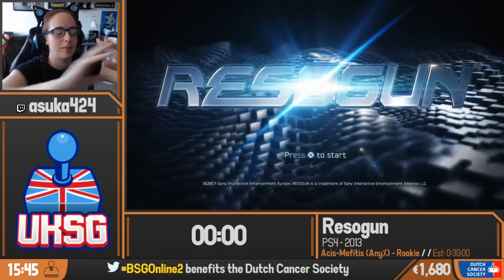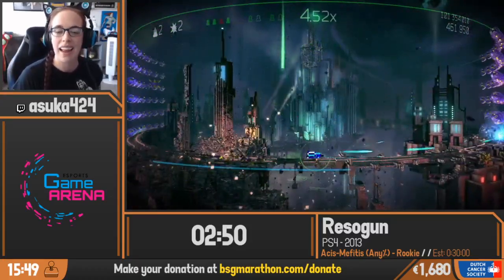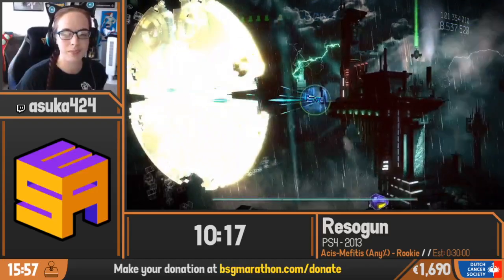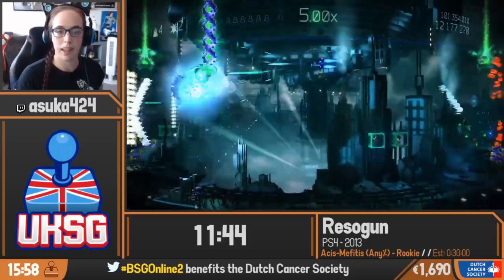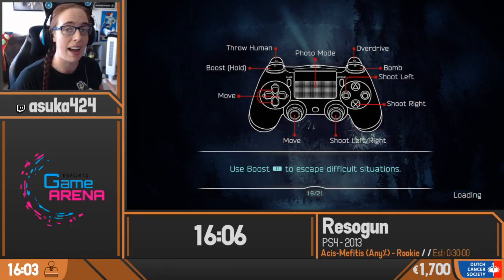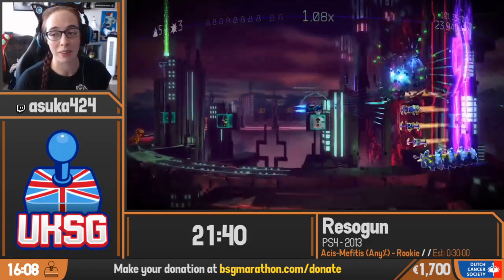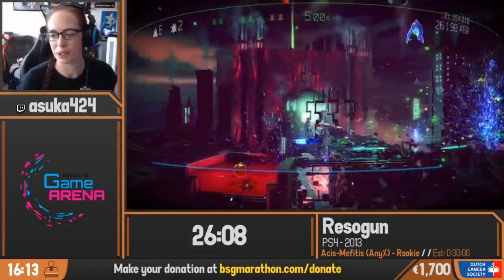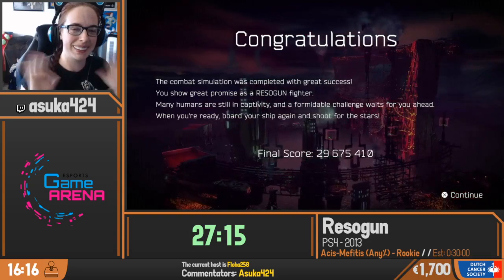Resogun | Acis-Mefitis (Any%) - Rookie by asuka424 | BSG Online #2